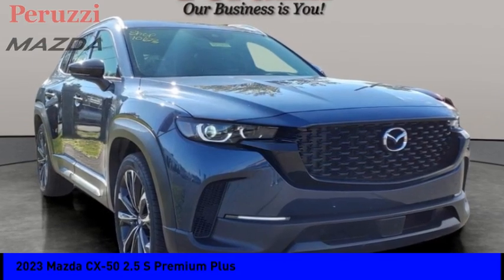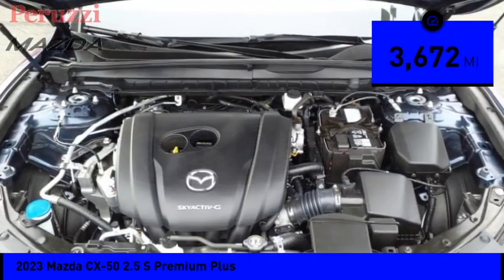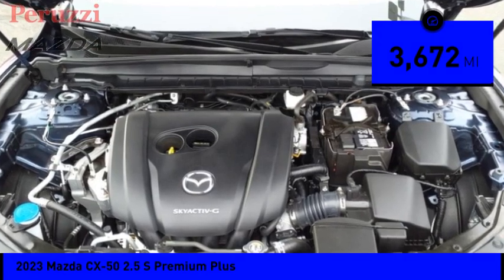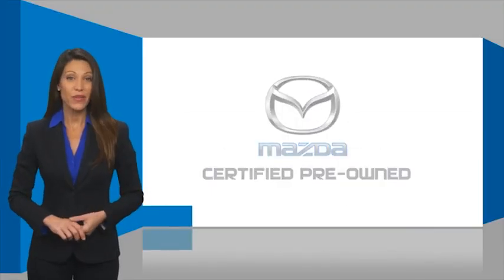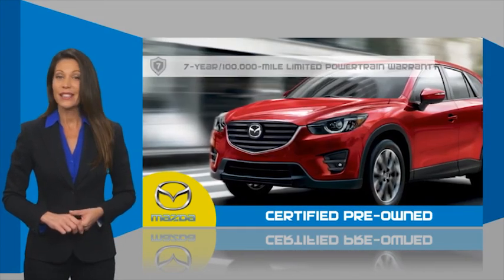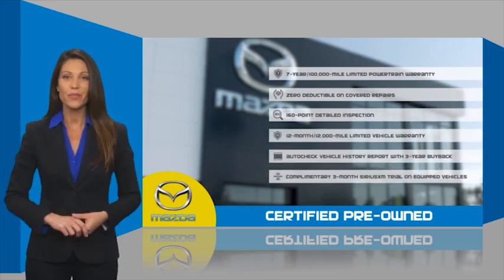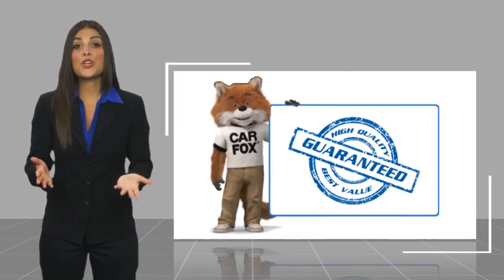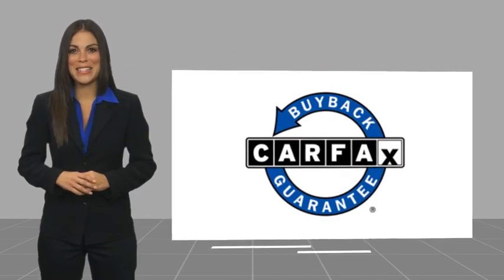2023 Mazda CX-50 Fairless Hills PA 3013R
2023 Mazda CX-50 2.5 S Premium Plus

Peruzzi Mazda
140 Lincoln Highway

Clean CARFAX.Mazda Certified - 7yr 100,000mi Warranty - IIHS Top Safety Pick Award - Premium Package - Heated Steering Wheel - Heads Up Display - Heated Rear Seats - Leather Heated & Cooling Front Seats - Sunroof - Bose Sound System - Power Liftgate - Auto Dimming Mirror - Apple Carplay & Android Auto Compatible - Navigation Compatible - Rain Sensing Wipers - Radar Cruise Control - Lane Departure Warning - Lane Keep Assist - Smart Brake Support with Pedestrian Detection - LED High Beam Control - Blind Spot Detection - Back Up Camera - Dual Climate Control - LCD Display - All Wheel Drive - Keyless Entry - Push Button Start and more. A Mazda Master Certified Technician performed a 160pt vehicle inspection. A copy of all service work is available upon request. Low interest rates available through one of our 30+ lenders. One Year of complimentary Oil Changes included on every Peruzzi Vehicle Purchase!Mazda Certified Pre-Owned Details:  * 160 Point Inspection  * Includes Autocheck Vehicle History Report with 3 Year Buyback Protection. 3 month SiriusXM trial subscription.  * Roadside Assistance  * Transferable Warranty  * Warranty Deductible: $0  * Limited Warranty: 12 Month/12,000 Mile (whichever comes first) after new car warranty expires or from certified purchase date  * Powertrain Limited Warranty: 84 Month/100,000 Mile (whichever comes first) from original in-service date  * Vehicle History